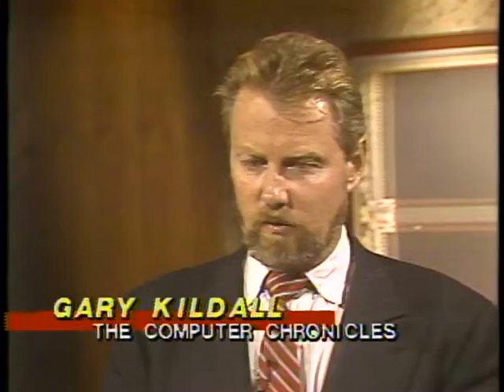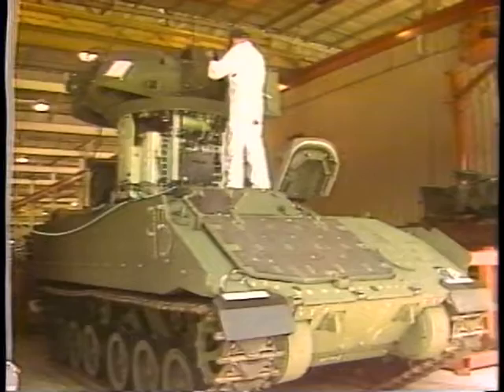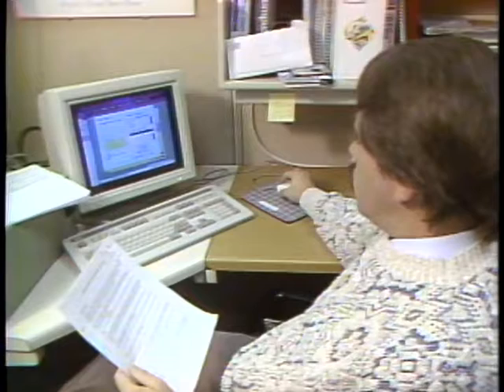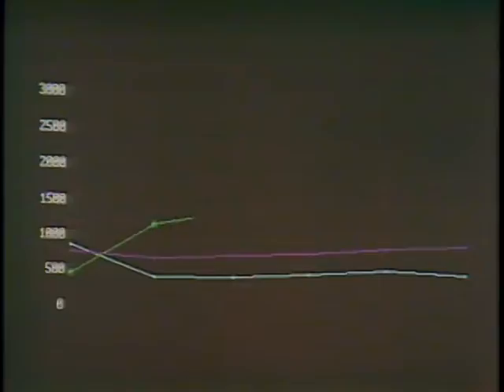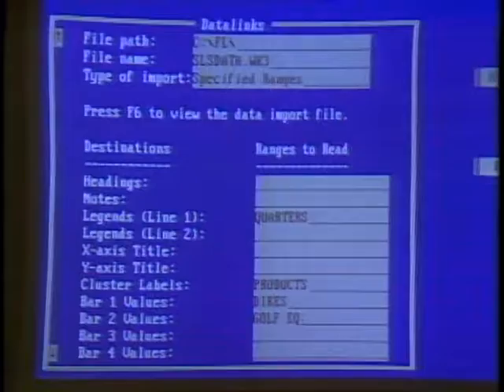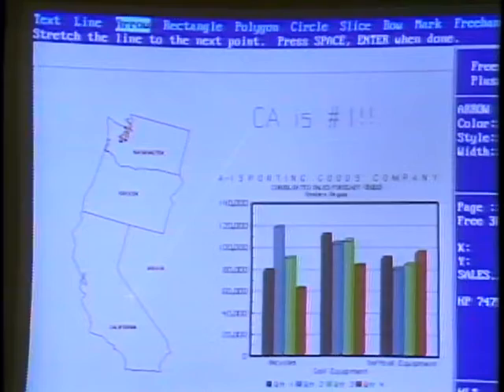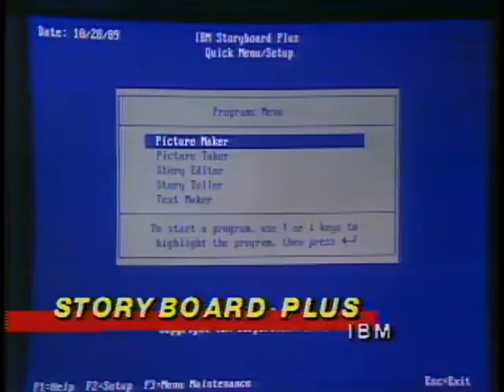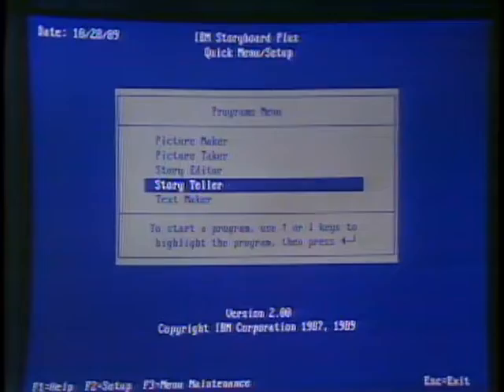The Computer Chronicles - Desktop Presentation Graphics Part 2 (1989)